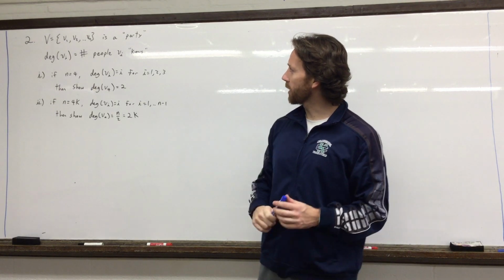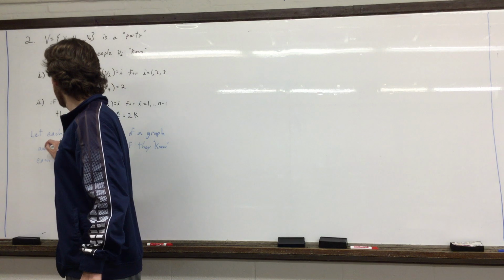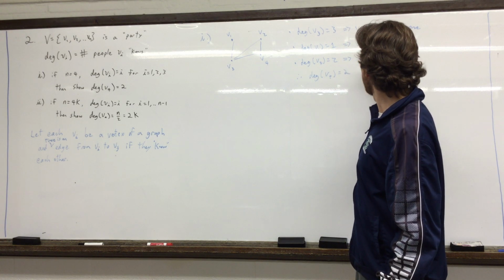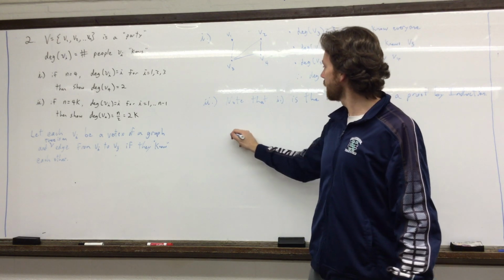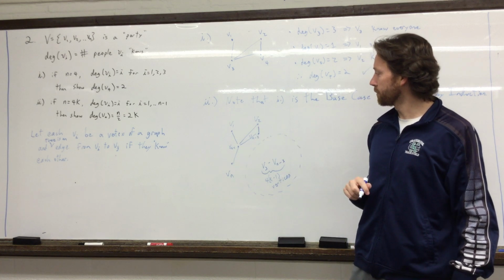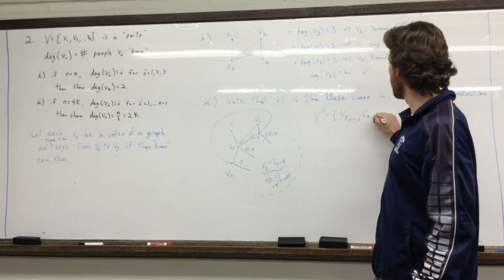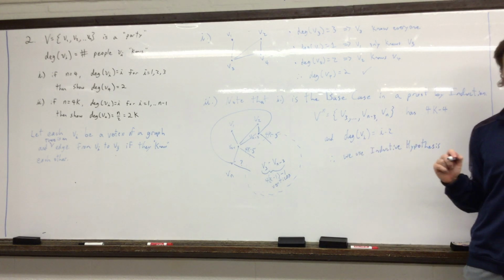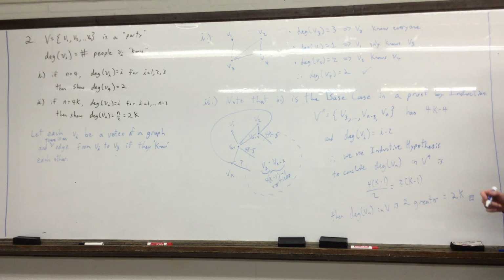2018 MMPC2 #2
problem 2 from 2018 MMPC round 2